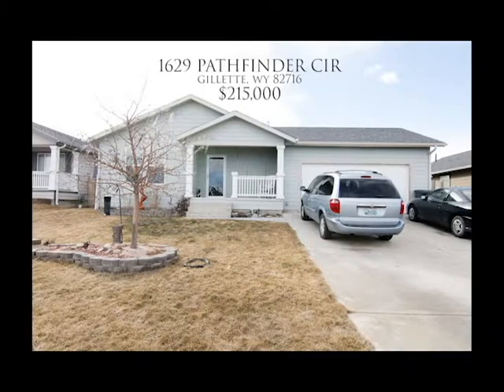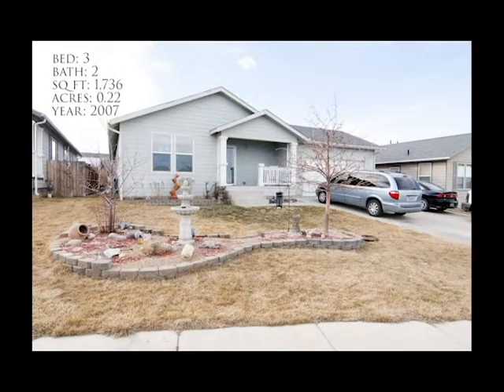Gillette Real Estate for Sale: 1629 Pathfinder Cir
Well Taken Care of Home with many updates!! New Hard wood flooring in the kitchen and entry way! Great open floor plan with 3 beds and 2 full baths! Large kitchen with ton's of storage and counter space! Master suite retreat bath has gotten a face lift with sunken tub and new travertine tile! Large yard for your outdoor entertaining and nice front patio and front landscaping already complete!

Summer Robertson
Team Properties Group
Gillette, WY